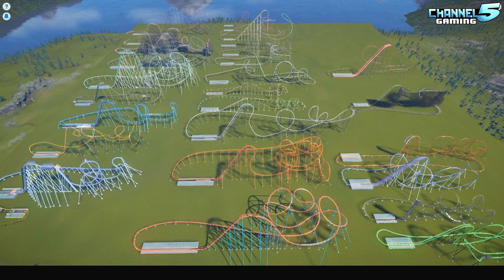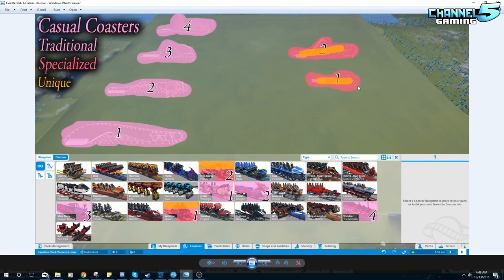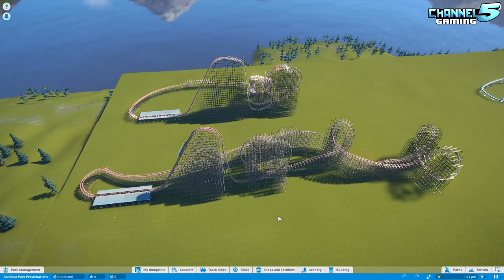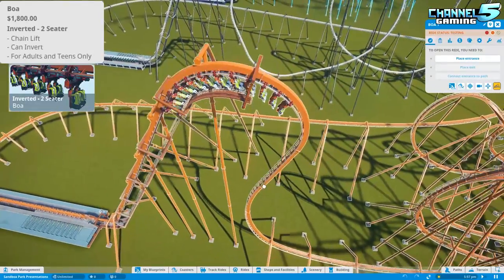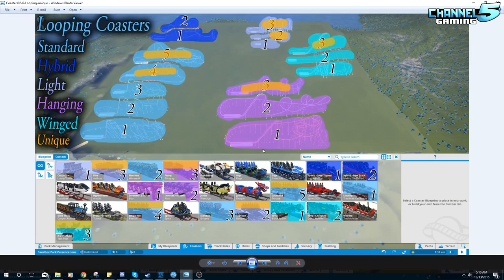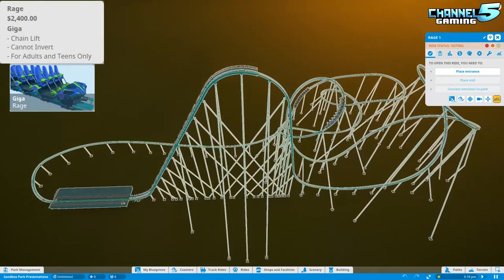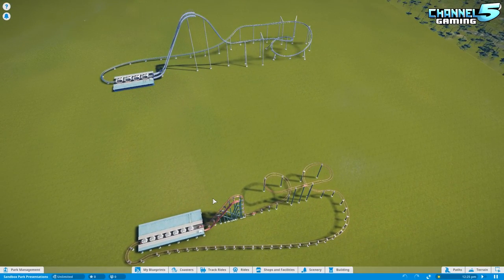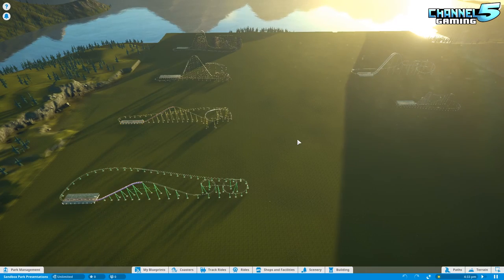The Ultimate Coaster Guide! & Complete Breakdown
The one stop video for complete coverage on all the coasters in Planet Coaster! I provide a guide, via both video AND images found on my facebook page. I cover every coaster type, categorize them, define their use, and explain how to use them!

The Ultimate Coaster Guide! & Complete Breakdown (Planet Coaster)